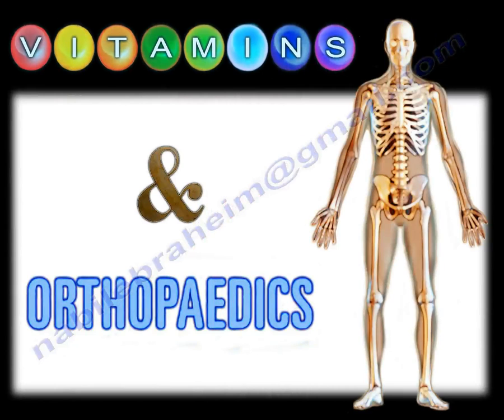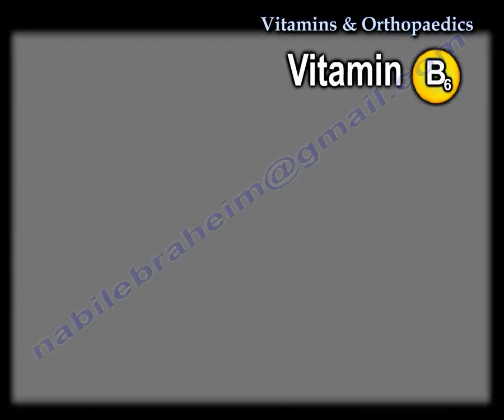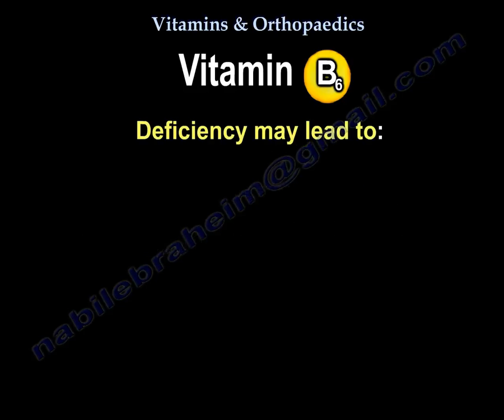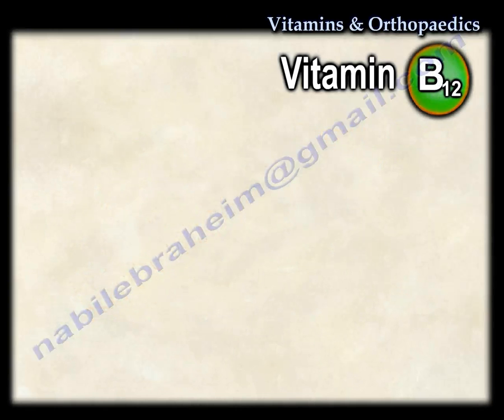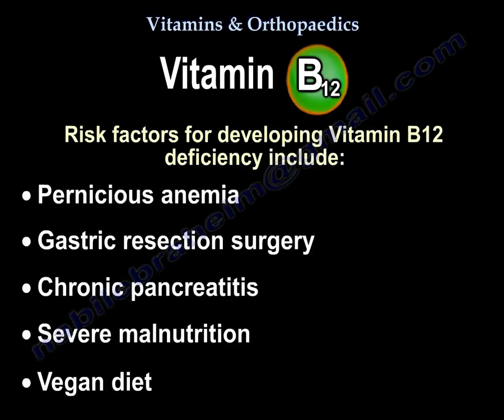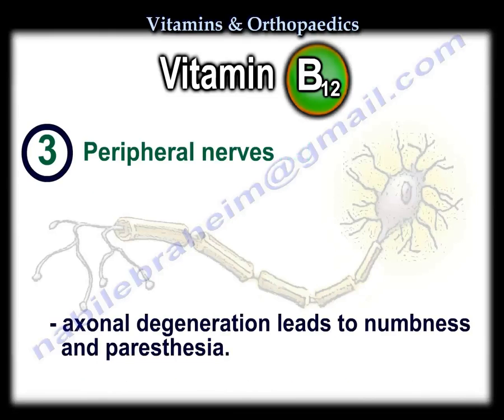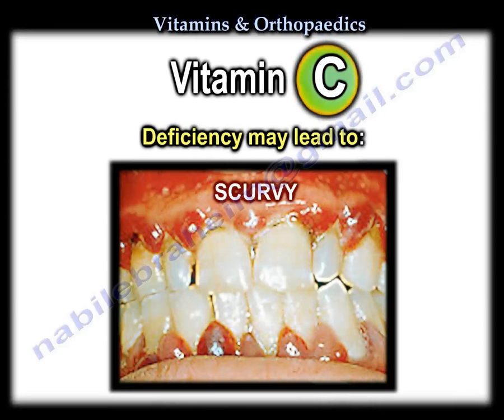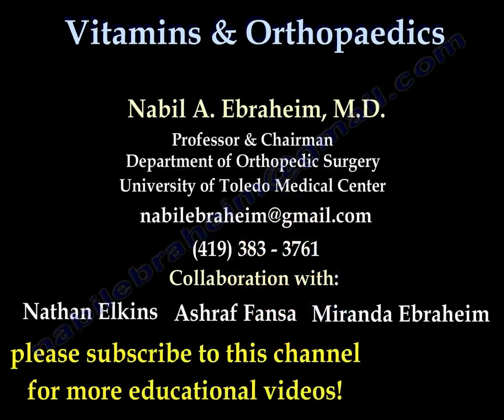Vitamins A, B, C Part 1 - Everything You Need To Know - Dr. Nabil Ebraheim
Dr. Ebraheim’s educational animated video explains about the Important vitamins for bone health.

Vitamin A
Vitamin A is important for vision as it works on the retina. Deficiency of vitamin A leads to poor night time vision.
Bone metabolism: Osteoclasts are irregular shaped giant cells that break down or reabsorbs the bone. Vitamin A is important for bone metabolism and bone remodeling. It is also important for differentiation of immune cells and maintains skin health. Vitamin A is found in dairy product, sweet potatoes, beef liver and raw carrots.
Vitamin B6
Vitamin B6 is important for synthesis of mood boosting hormones such as serotonin, it makes you feel good. It also plays a role in hemoglobin synthesis.  The red blood cells contain large quantities of proteins called hemoglobin which bind to oxygen loosely and reversibly. Oxygen molecules bind at the center of each heme molecule. Heme makes it possible for the red blood cells to pick up oxygen for delivery to the cells of the body. Red blood cells carry oxygen from the lungs and deliver it to the body tissues. White blood cells from our immune system and help the body to fight against infection and foreign materials.
Vitamin B6 is found in foods like: bananas, ham, chicken, potatoes, eggs, salmon, tuna, apricot, pistachios, sunflower seed, and peanut butter.
Causes of Vitamin B6 deficiency are isoniazid intake which is used in treatment of TB, and L-dopa which is used in treatment of Parkinson's disease. Vitamin B6 deficiency may lead to sideroblastic anemia, chelosis or stomatitis which is cracking of lips and corners of the mouth, convulsions, altered touch sensation and mania. In orthopedics, Vitamin B6 is used as an adjuvant treatment in cubital tunnel syndrome and carpal tunnel syndromes. It is given orally 50 mgs, twice daily
Vitamin B12
Whenever you think of vitamin B12 think neuropathy and pernicious anemia. Vitamin B12 deficiency takes years to develop. Vitamin A is stored in the liver for 6 months. Vitamin D is stored in the skin and fat for 3 months.
Vitamin B12 is found in beef liver, oysters, and tuna. Vitamin B12 leads to accumulation of methylmalonic acid. Vitamin B12 leads to peripheral neuropathy because it affects myelin formation. Vitamin B12 levels should be obtained in patients with peripheral sensory neuropathy (normal values are 200-900 picograms per milliliter). Also, perform tolerance test to rule out diabetes as a cause of peripheral neuropathy.
Vitamin B12 deficiency leads to peripheral sensory neuropathy, megaloblastic anemia, muscle weakness and movement problems, and memory problems.
Risk factors for developing Vitamin B12 deficiency include pernicious anemia, gastric resection surgery, chronic pancreatitis, severe malnutrition and vegan diet. In the gut, Vitamin B12 is carried on intrinsic factor which protects it from proteolytic enzymes. Intrinsic factor also helps the vitamin to be absorbed in the terminal ileum.
The nervous system is affected in three parts:
1. The dorsal column: Affection of the dorsal column leads to problems in positions and vibration sensation as well as sensory ataxia.
2. The lateral corticospinal tracts: Affection of the lateral corticospinal tracts leads to hyperreflexia, spasticity and pathological reflexes which are all signs of upper motor neuron involvement.
3. Peripheral nerves: Axonal degeneration of the peripheral nerves leads to numbness and paresthesia.
In pernicious anemia labs will show MCV greater than 100, low hemoglobin concentration and low RBC count.
Vitamin C
Vitamin C is found in citrus fruit, and green leafy vegetables. Vitamin C is important for proper collagen synthesis. It is required for neurotransmitter production. It protects the capillary lining of blood vessels and inhibits vascular permeability. It is an antioxidant and enables iron absorption from the intestine. It actively protects against osteoporosis.
Vitamin C deficiency may lead to scurvy. Scurvy leads to bleeding gums, loose teeth, bleeding in the skin and mucous membranes. Low vitamin C leads to defective collagen synthesis, fragile capillaries, abnormal gum bleeding, abnormal bone formation at the growth plate with widening of the zone of provisional calcification. Vitamin C is used in orthopedics to reduce the risk of RSD following reduction and internal fixation of distal radial fractures. The dosage used is 500 mg daily for 50 days beginning the day after surgery.